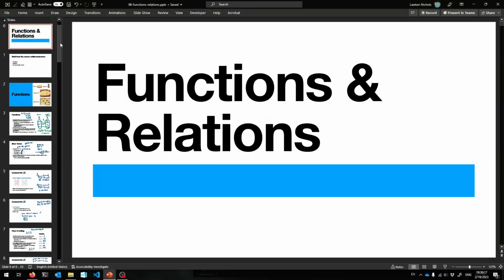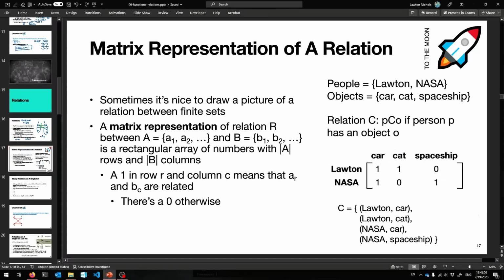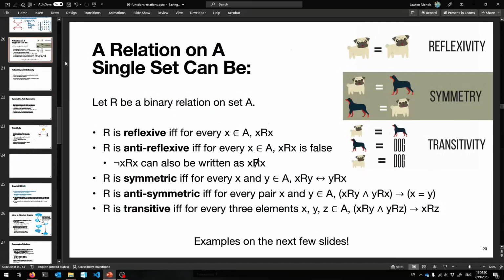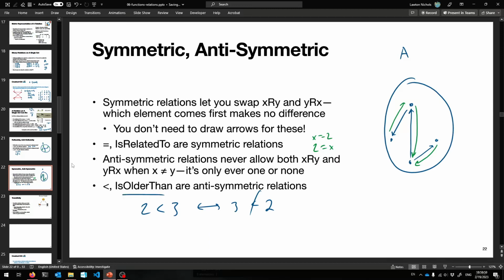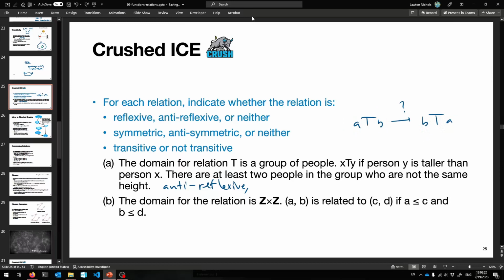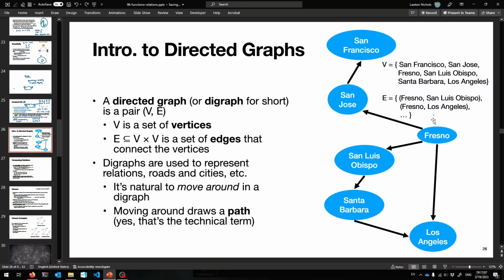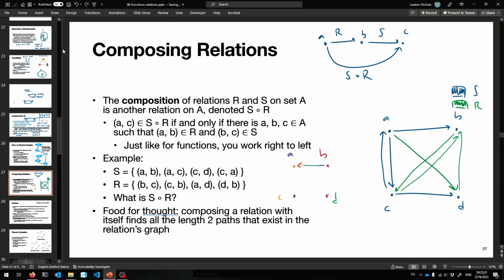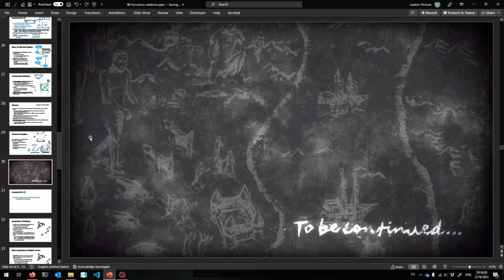(S23) CSCI 26 Lecture 15